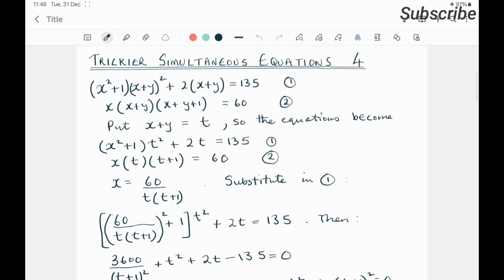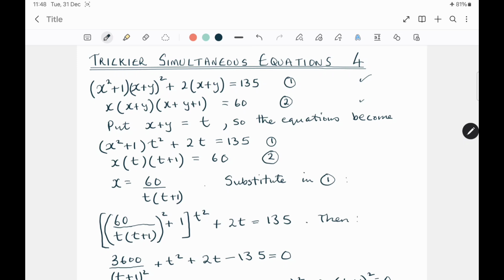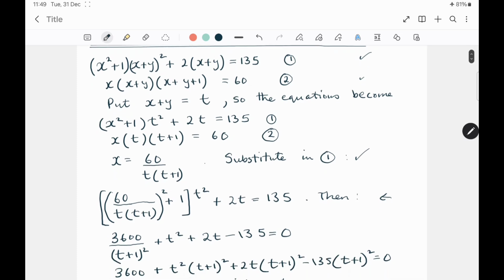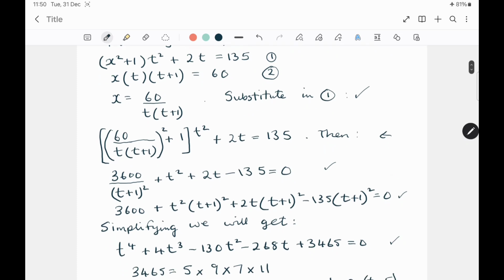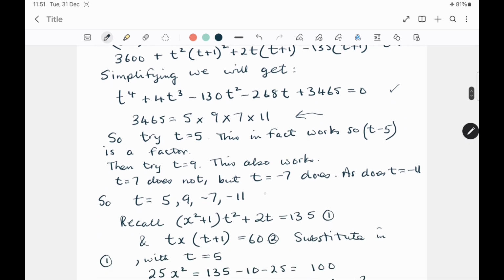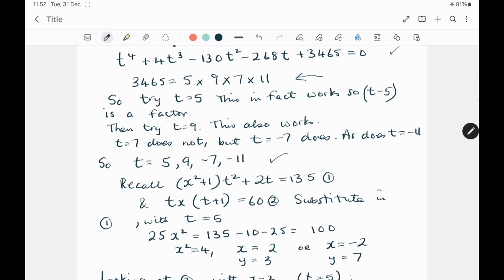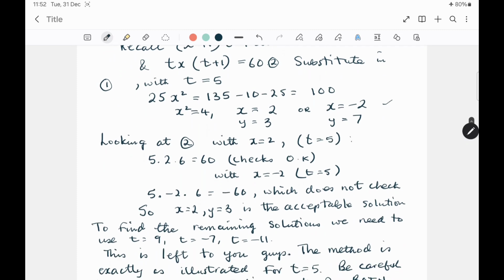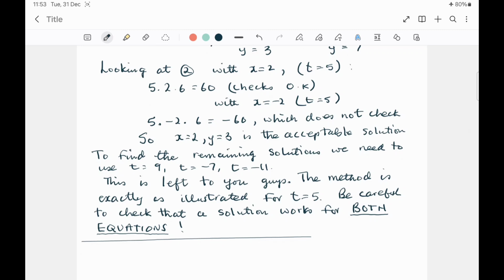TRICKIER SIMULTANEOUS EQUATIONS 4